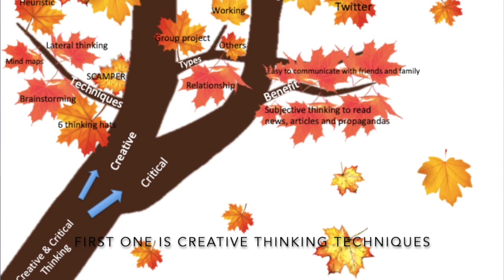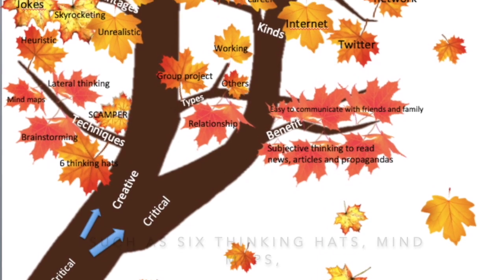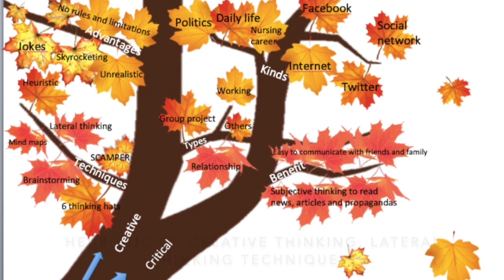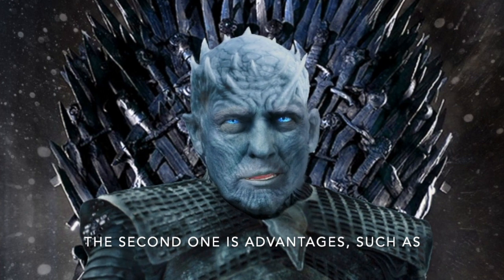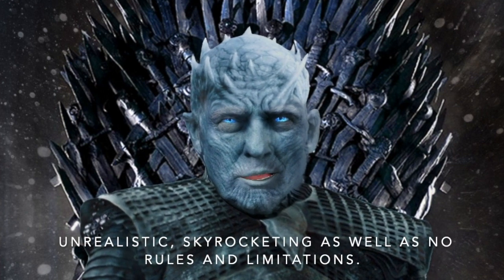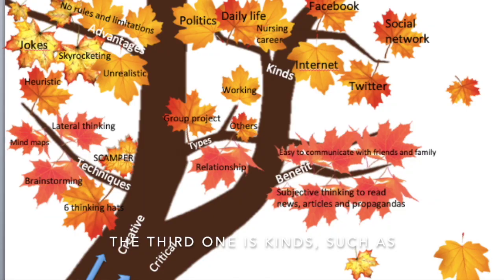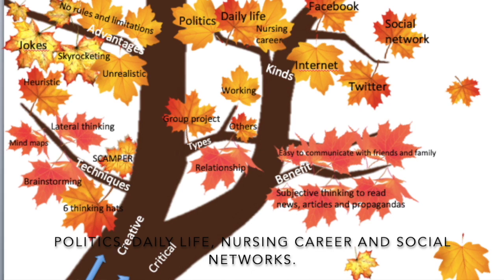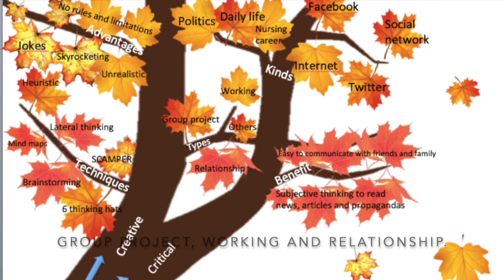TWC/HDN2018/NUR1201/A3/Reflective Video/18000080/LKC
此影片關於我的影片 1